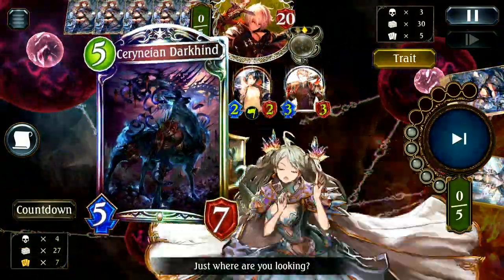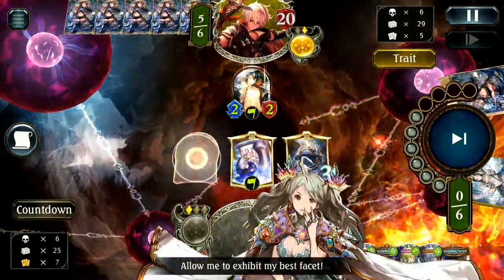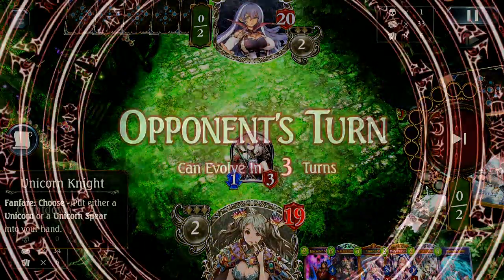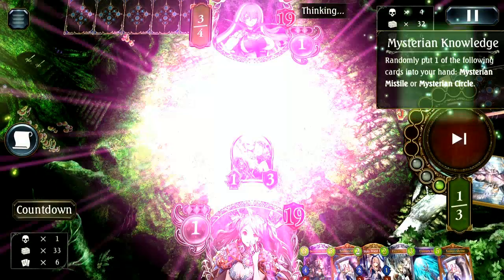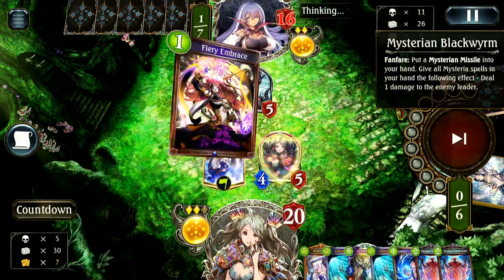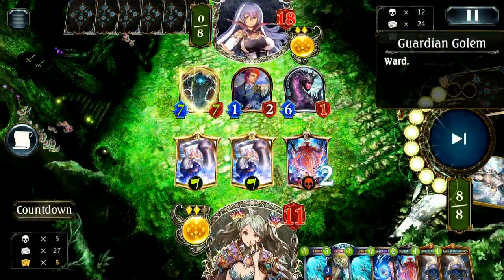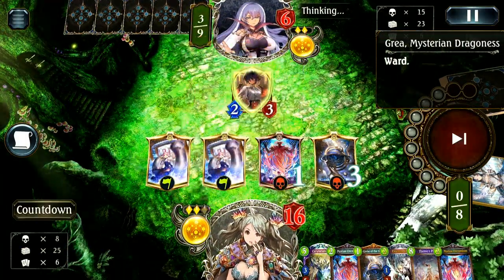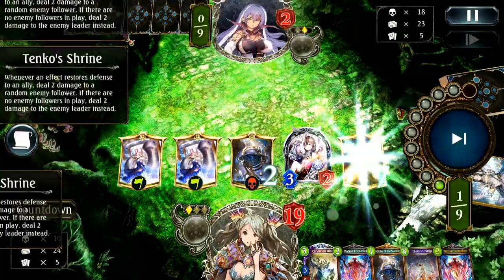[Shadowverse] The Peak - Summit/Tenko HavenCraft Deck Gameplay